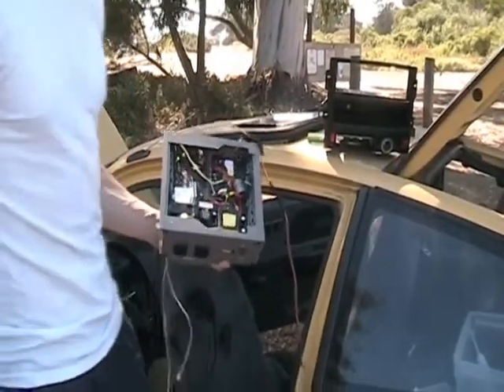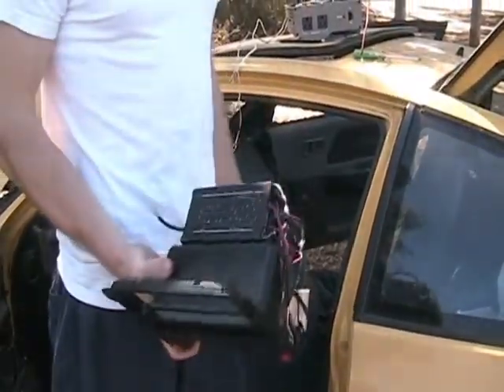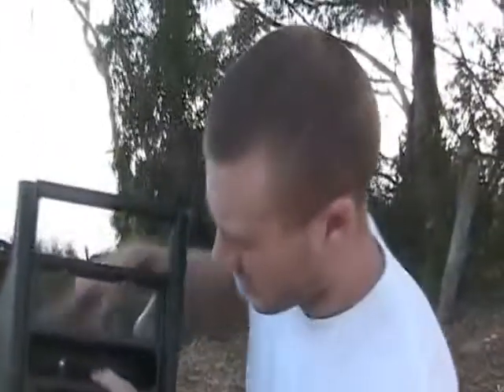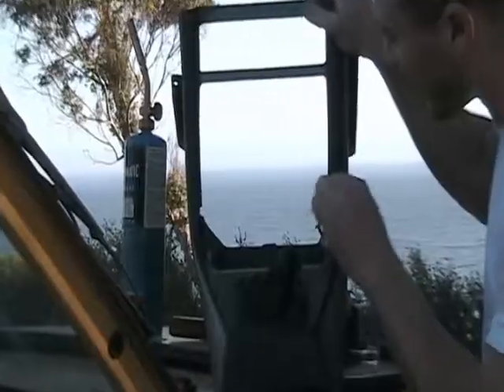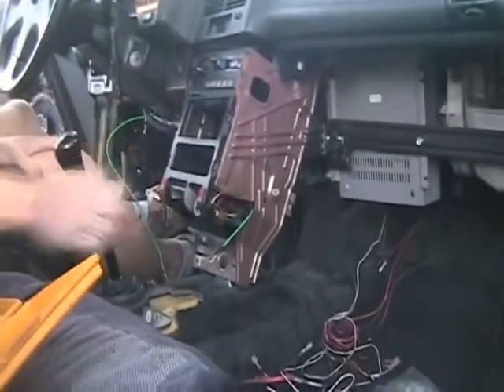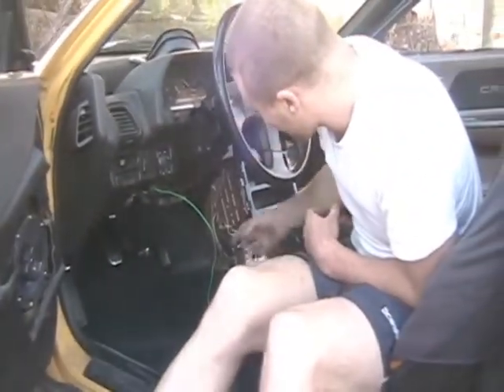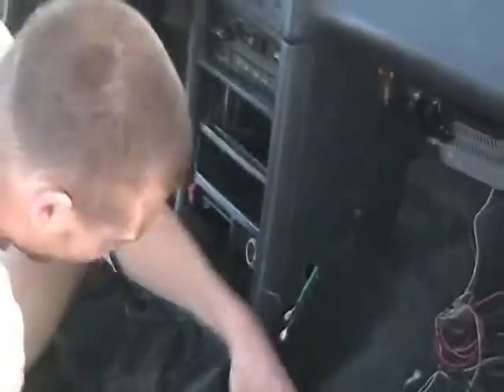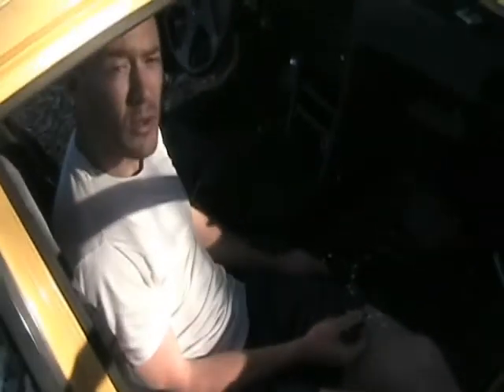Inverter Guide: Part 6: Hooking it Up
I needed power in my car, and took forever to find all this info strewn about all over the Internet.